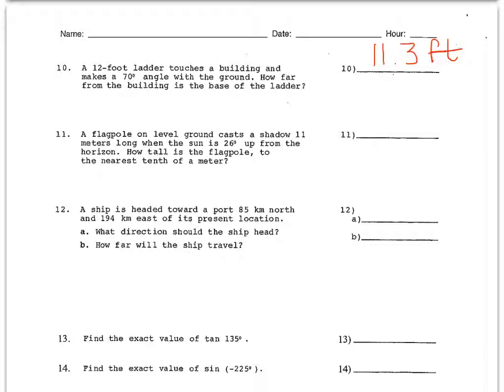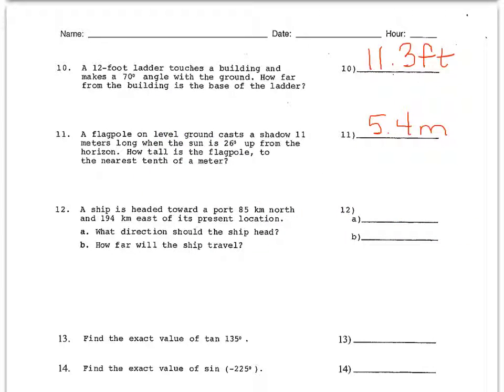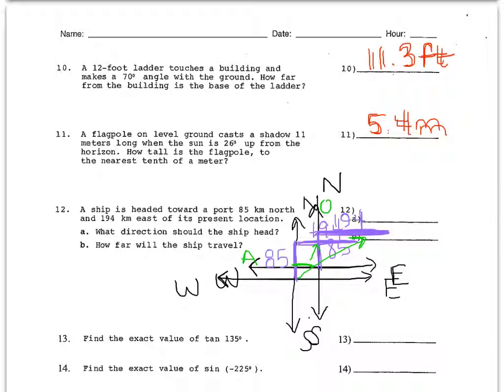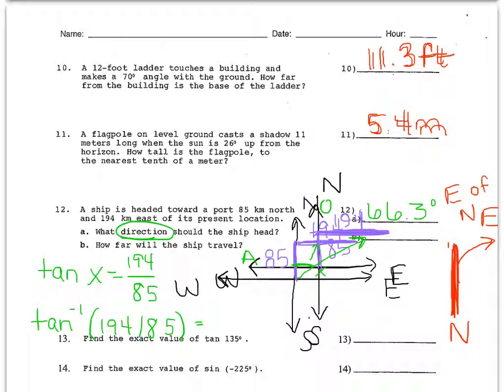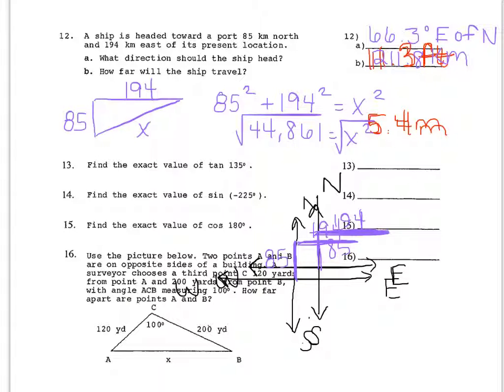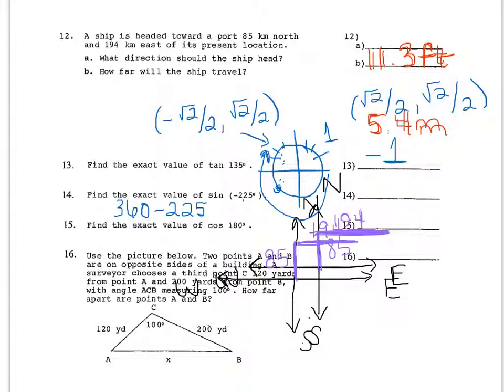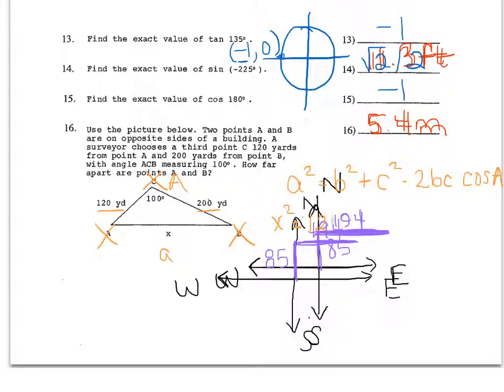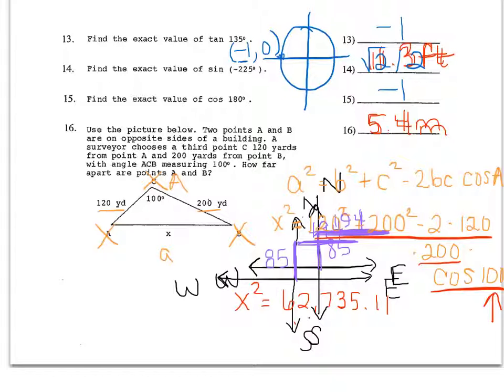Unit 11 Test Review - pg 2 (Geom A)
Geo A Unit 11Review pg 2